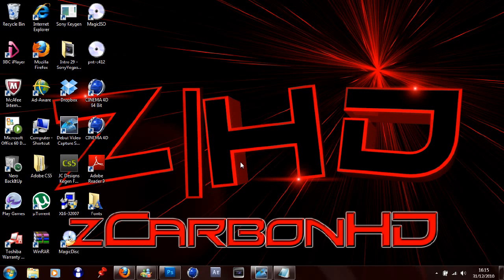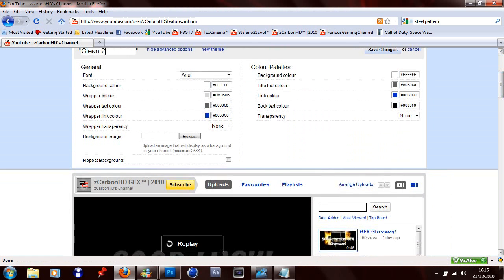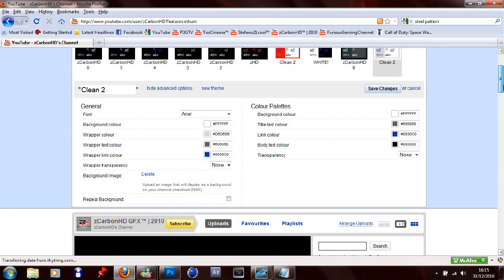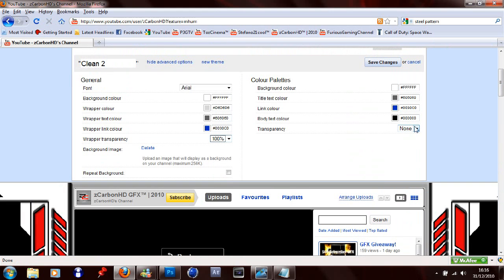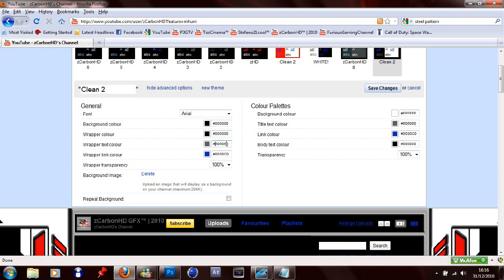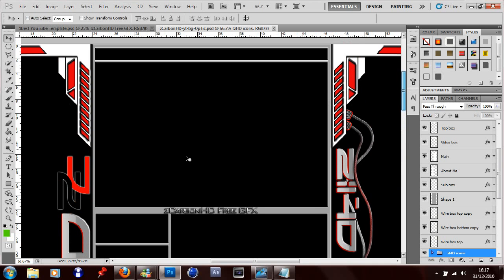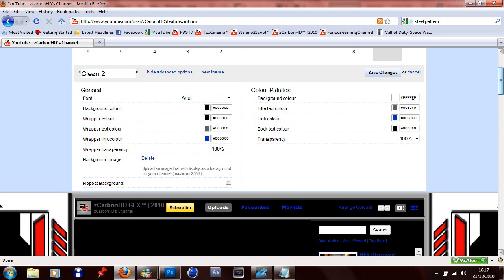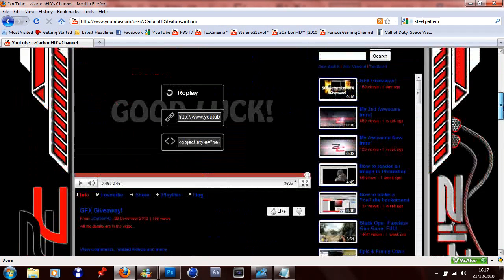How to put a background onto your channel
Although this may seem basic to a lot of you, not everyone knows how to do this properly, so I thought I'd make a quick and basic tutorial for you.

Sorry for the pauses, ums, ahs, and stutters lol.
I completely forgot what I was going to say.